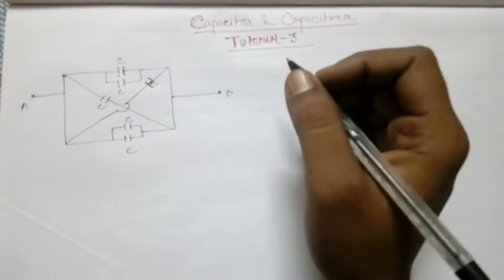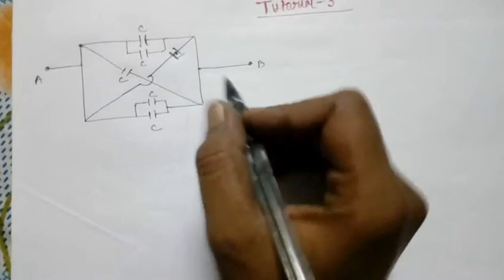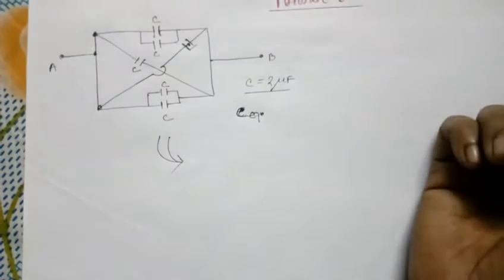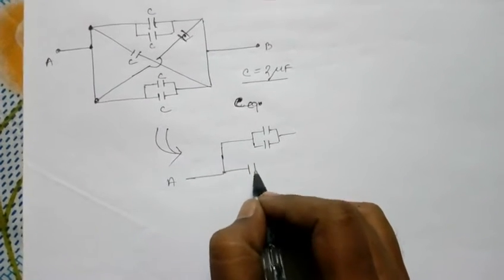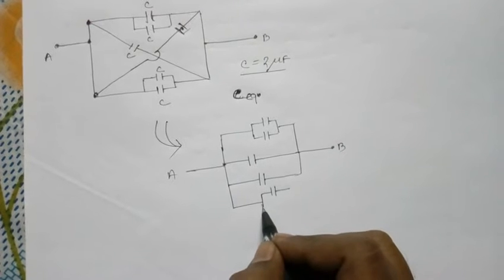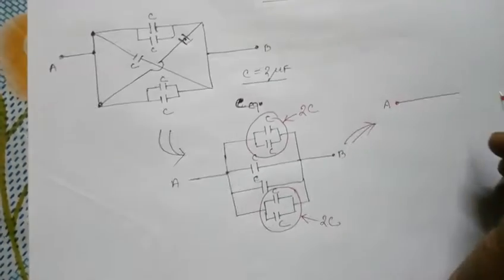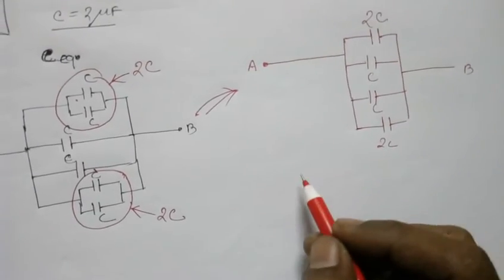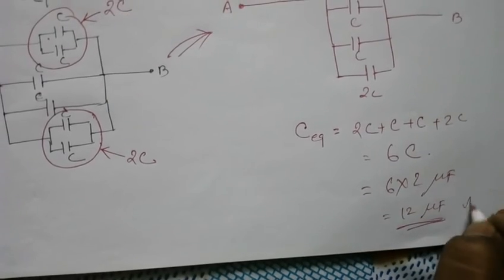Numerical Problems on Capacitor and Capacitance 3